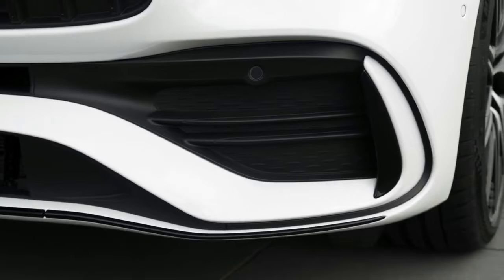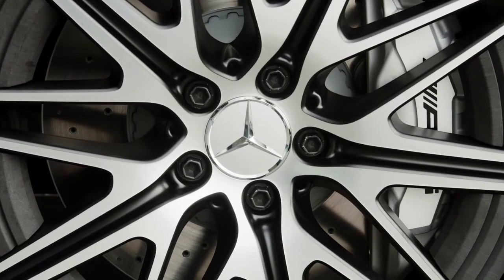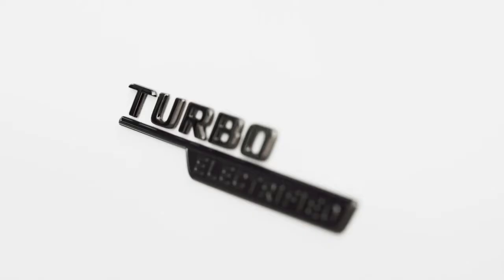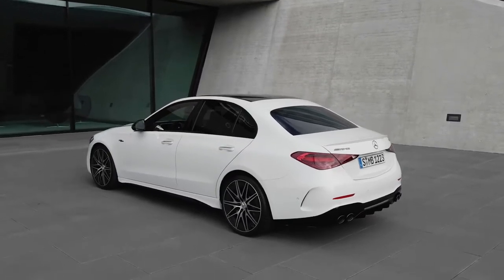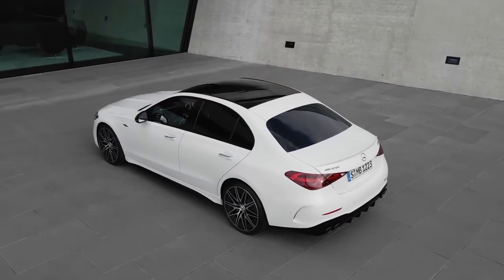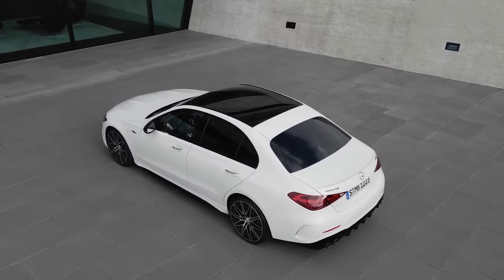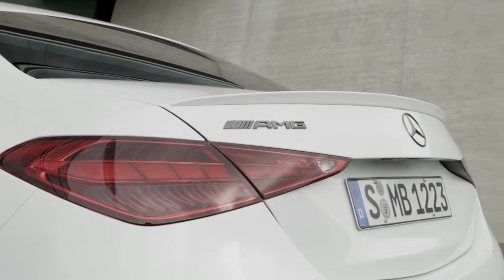2023 Mercedes-AMG C43 Sedan - Exterior, Interior Design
The 2023 Mercedes-AMG C43 Sedan sets new standards for innovative drive solutions both as a Saloon (combined fuel consumption 9.1-8.7 l/100 km, combined CO2 emissions 206-196 g/km)[1] and as an Estate (combined fuel consumption 9.2-8.8 l/100km, combined CO2 emissions 209-199 g/km). Following its premiere in the Mercedes-AMG SL 43, the AMG 2.0-litre four-cylinder engine, the world's first series-production unit to feature an electric exhaust gas turbocharger, is now also being used in the C-Class. The new form of turbocharging guarantees particularly spontaneous response across the entire rev range and thus offers an even more dynamic driving experience. The turbocharger is operated via the 48-volt electrical system, which also feeds the belt-driven starter-generator (RSG). In the Mercedes-AMG C 43 4MATIC the unit produces 300 kW (408 hp) and, in certain driving situations, is able to call upon a brief additional boost of 10 kW (14 hp) from the RSG. The standard rear-axle steering, the AMG Performance 4MATIC permanent all-wheel drive with rear-biased torque distribution, the AMG SPEEDSHIFT MCT 9G transmission with wet start-off clutch and the AMG RIDE CONTROL suspension with Adaptive Damping System also contribute to the dynamic driving experience. In keeping with this, brand-specific features in the equipment and appointments as well as in the exterior and interior design emphasise the performance-oriented character of the new Mercedes-AMG C 43 4MATIC.

"The C-Class has always been an absolute success story for Mercedes-AMG. With the innovative technology of the electric exhaust gas turbocharger, we are once again significantly increasing the attractiveness of this latest generation. The new turbocharging system and the 48-volt on-board electrical system not only contribute to the outstanding driving dynamics of the C 43 4MATIC, but also improve its efficiency. In this way, we are demonstrating the tremendous potential that lies in electrified combustion engines. The standard all-wheel drive, the active rear-axle steering and the quick-shifting transmission all serve to enhance the Driving Performance that is the hallmark of AMG", says Philipp Schiemer, Chairman of the Board of Management of Mercedes‑AMG GmbH.

At the heart of the new Mercedes-AMG C 43 4MATIC is the AMG 2.0-litre four-cylinder engine, which combines innovative technologies and high performance with exemplary efficiency. At the same time, it remains true to a tradition typical of the brand: not only was it developed entirely at the company's site in Affalterbach, but it is also manufactured there in accordance with the principle of "One Man, One Engine". In this process, Mercedes-AMG combines the craftsmanship of its highly qualified employees with the latest production methods of Industry 4.0 and a high degree of digitalisation.
2023 Mercedes-AMG C43 Sedan - Exterior
2023 Mercedes-AMG C43 Sedan
2023 Mercedes